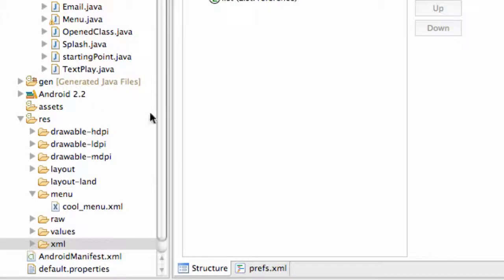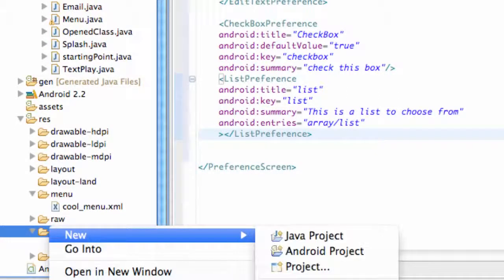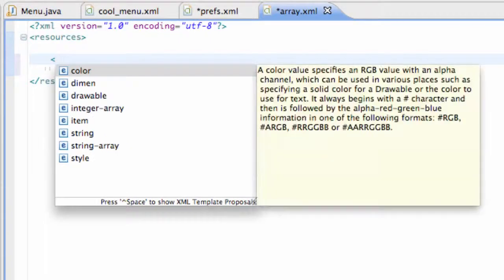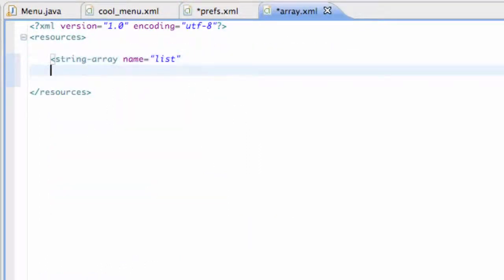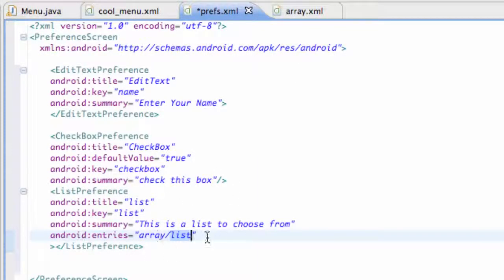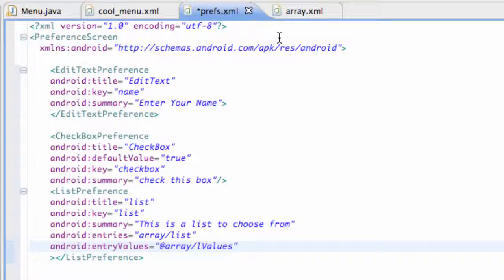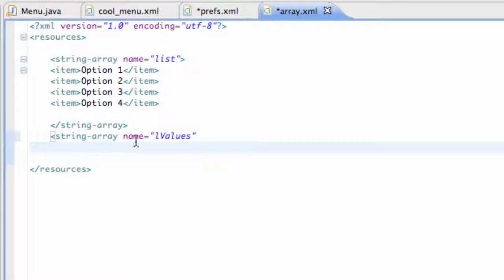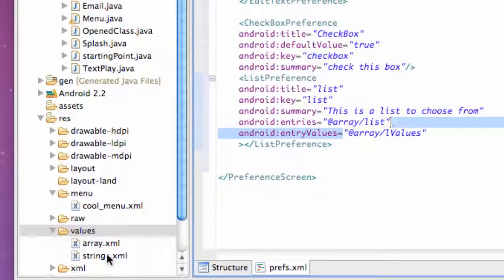Android Application Development Tutorial 55 Setting up a String array resource